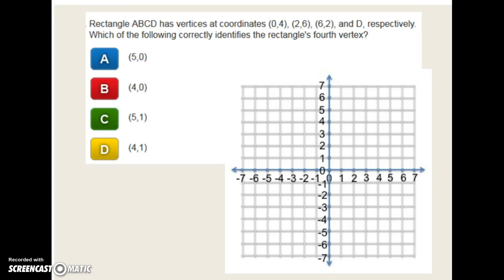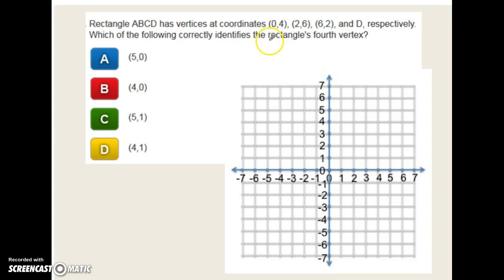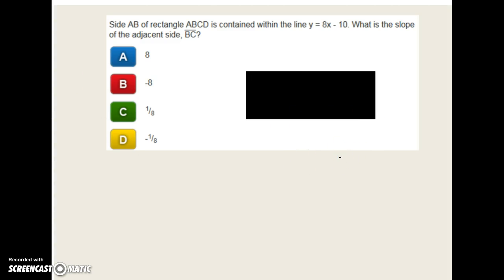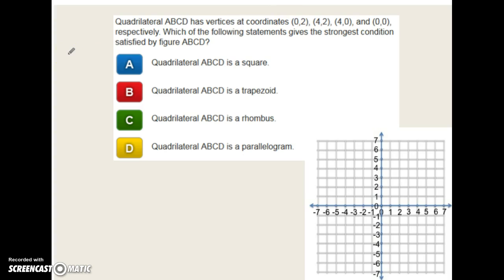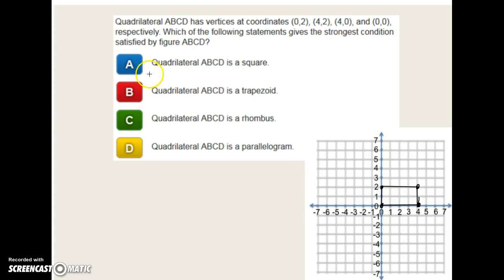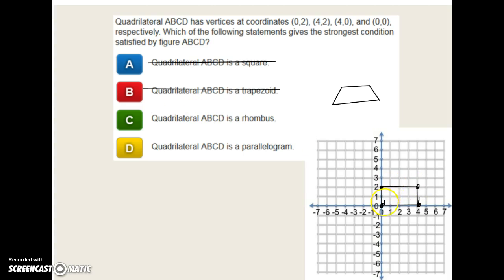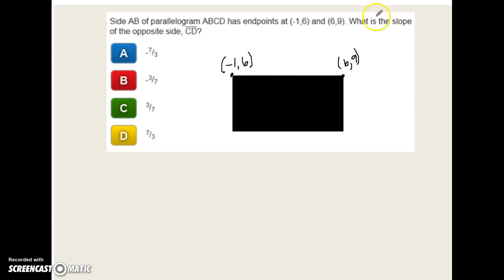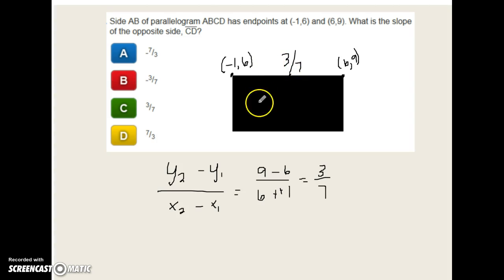Parallel and Perpendicular Lines with Quadrilaterals